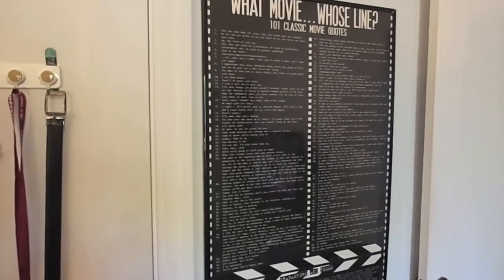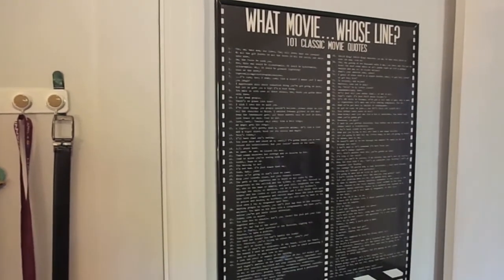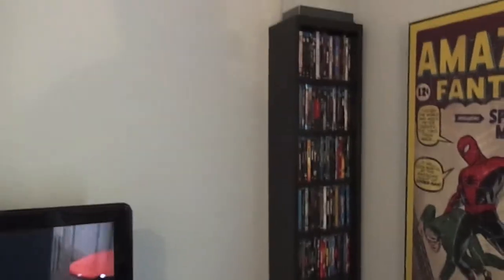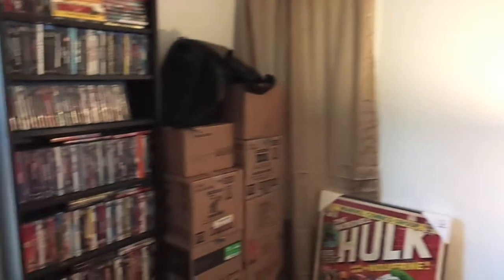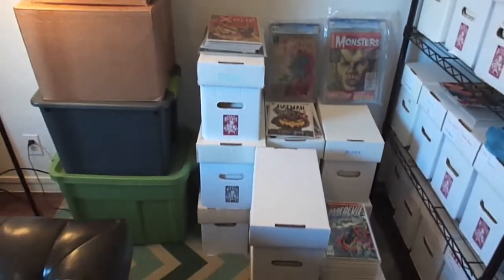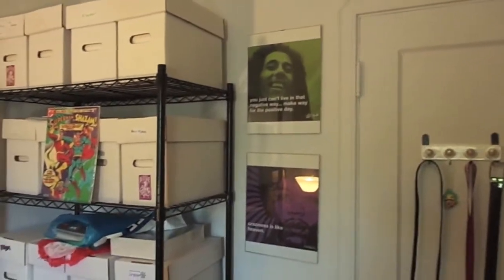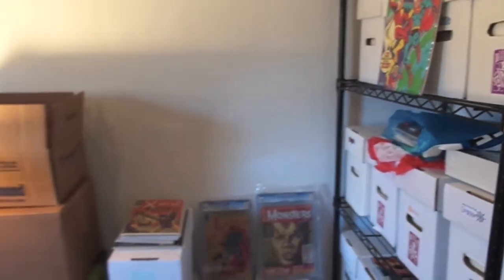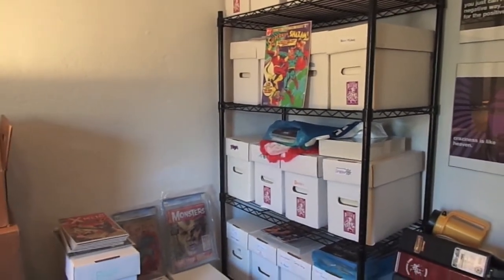MY MAN CAVE IN PROGRESS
Here is a quick video of my man cave in progress. Recently moved to a house. It was a bitch moving all those comic boxes. lol